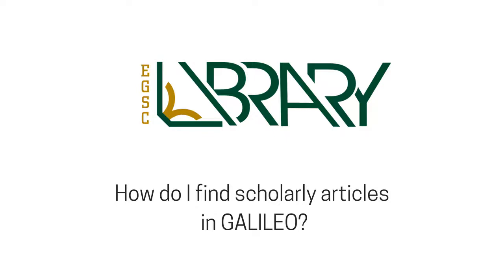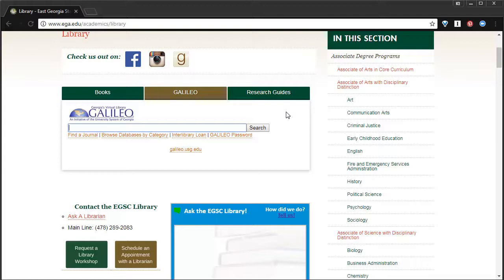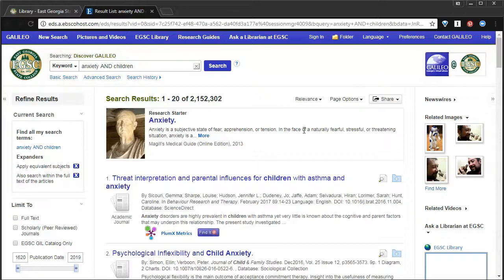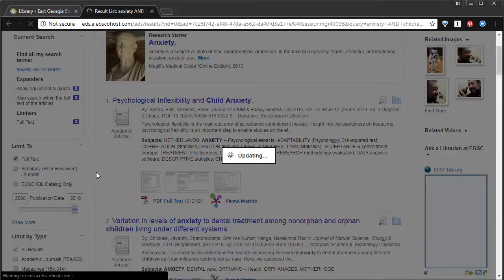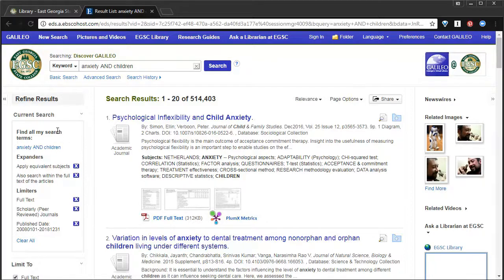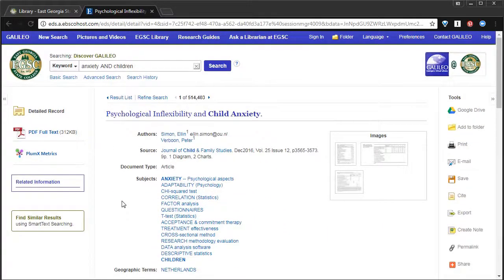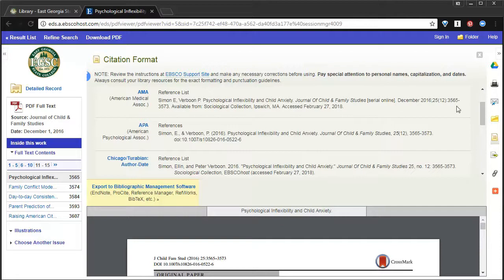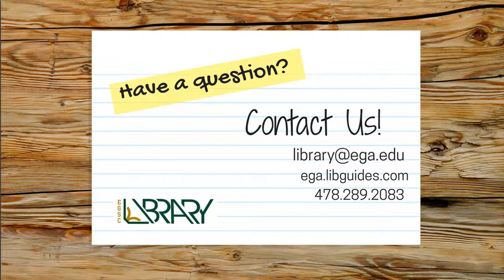How Do I Find Scholarly Articles in GALILEO?